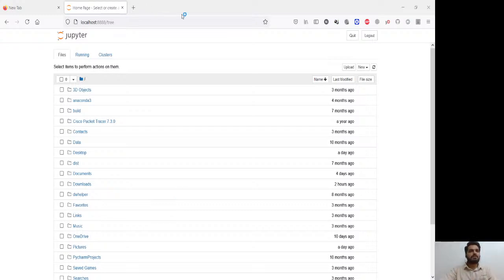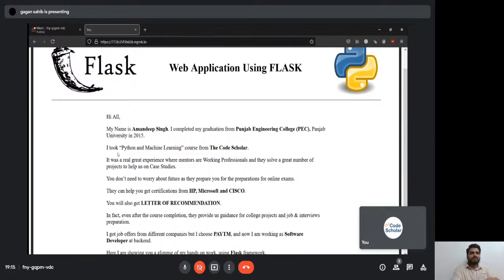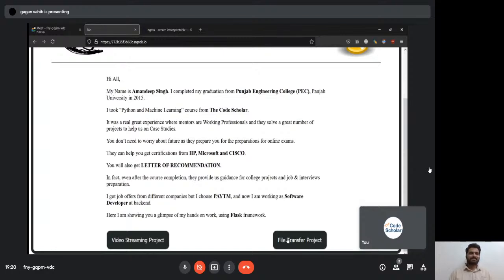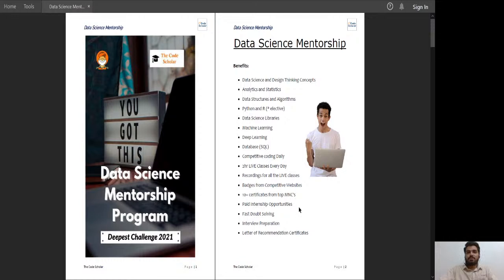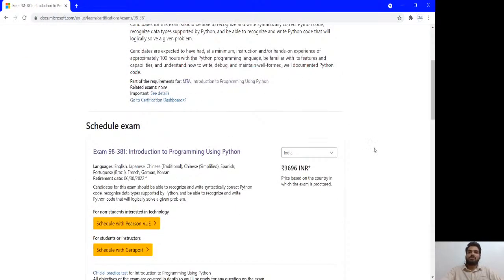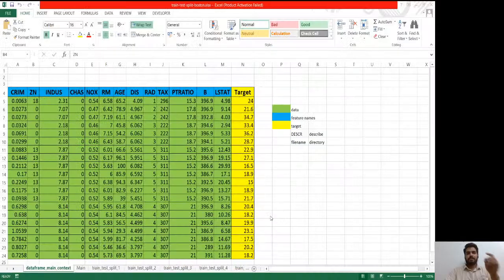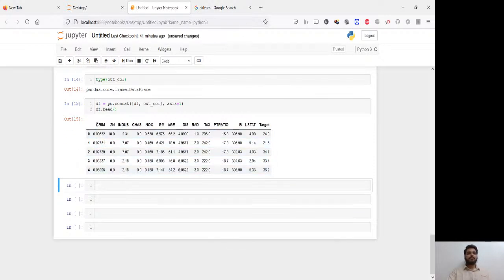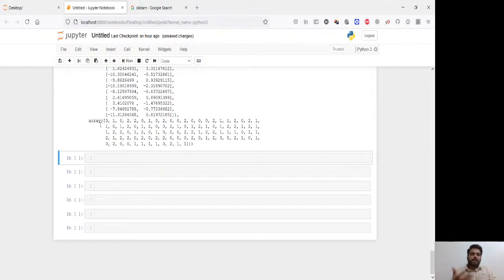Python & Machine Learning Bootcamp | Day 4 | College Baba & The Code Scholar | Must Watch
7 Days Free Bootcamp on PYTHON AND MACHINE LEARNING  in collaboration with Facebook Developer circle.